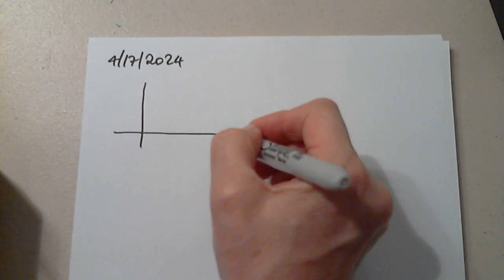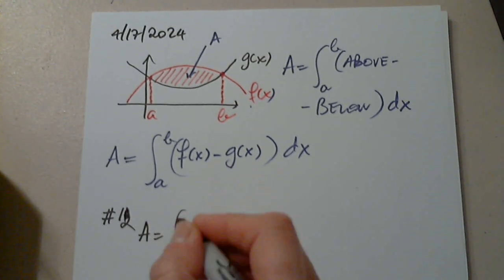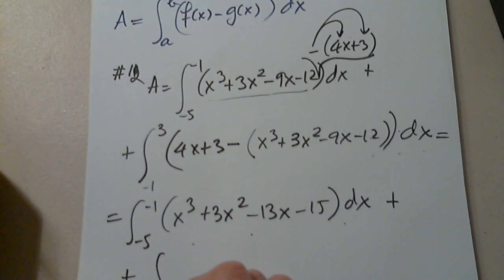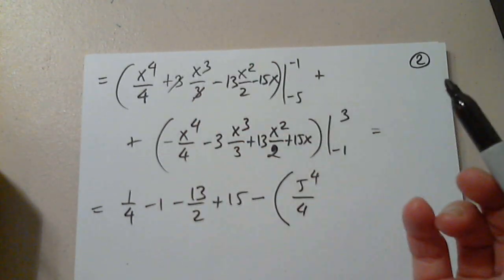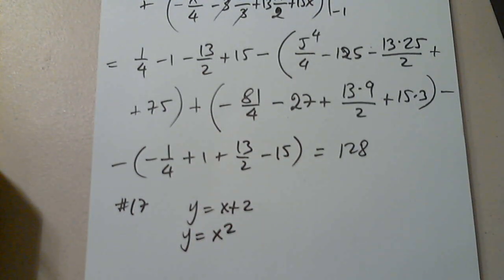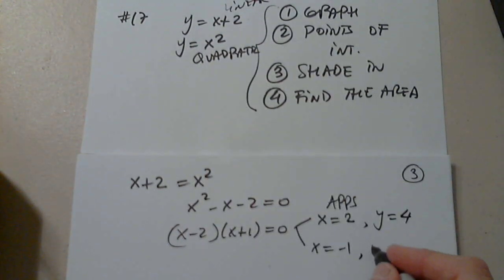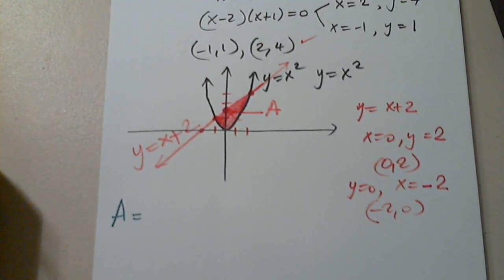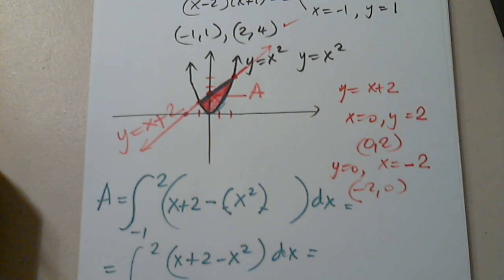MAT 230 4.4 - 4.5 PART 1 APRIL 17